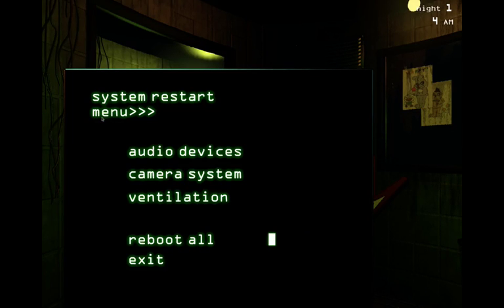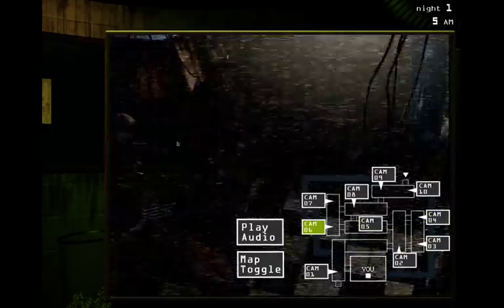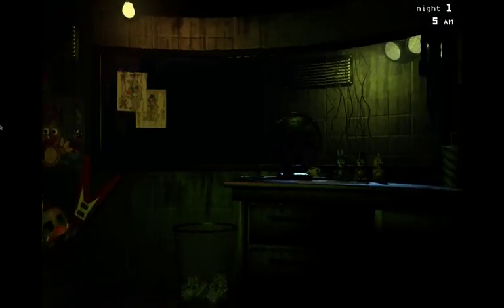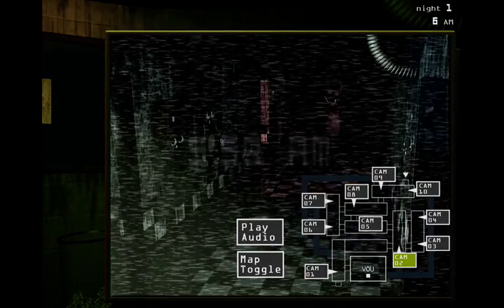Five Nights At Freddy's 3 Is Out!